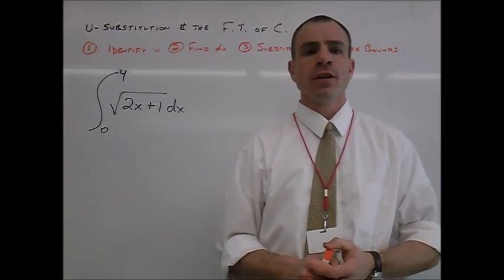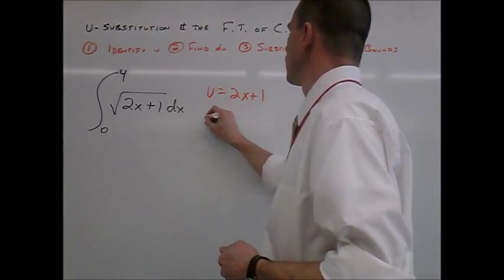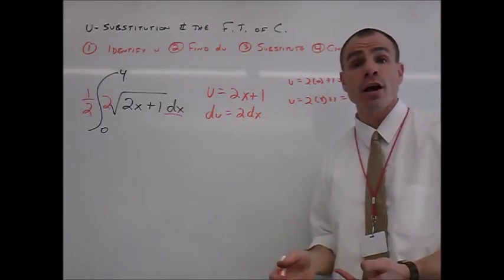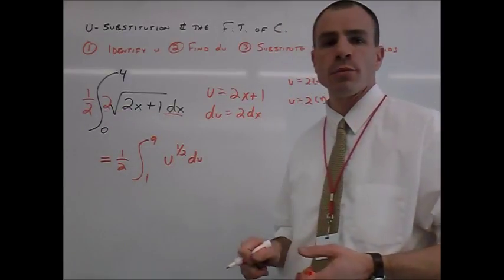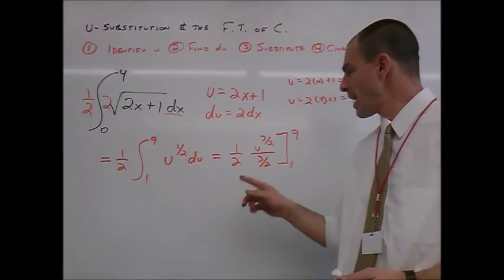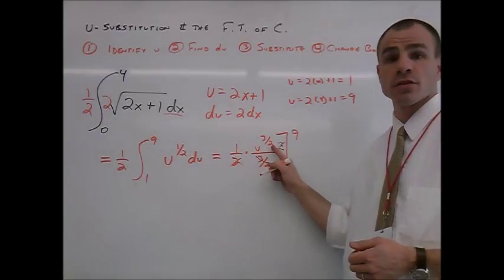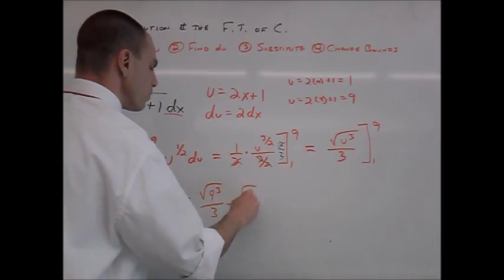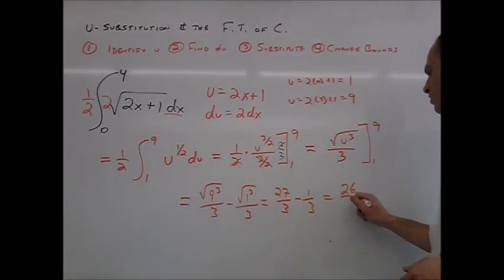Solving Definite Integrals u Substitution #5